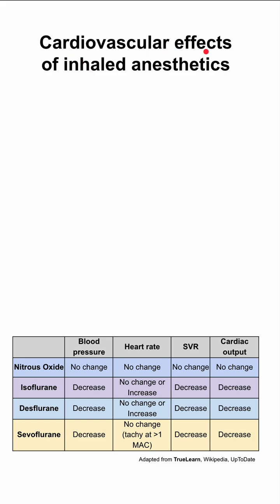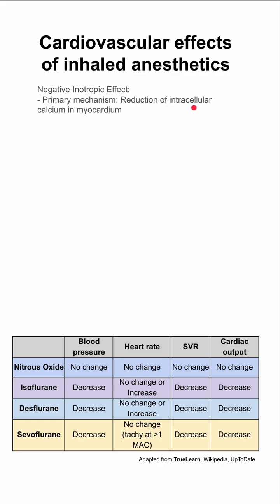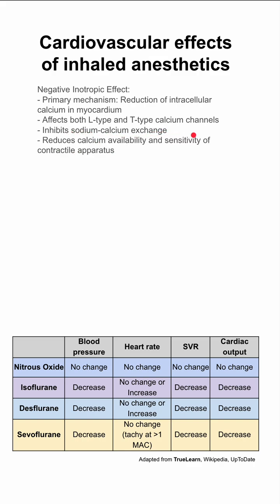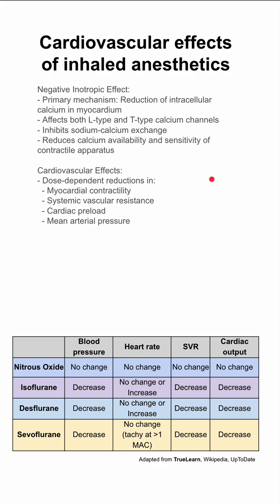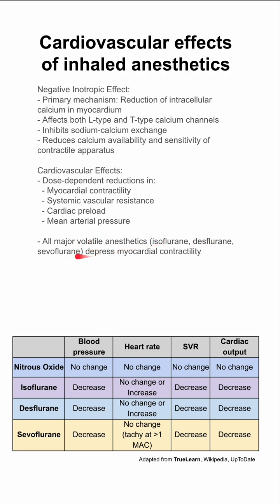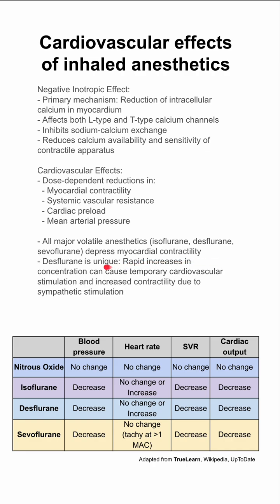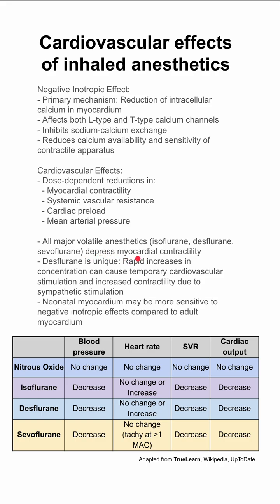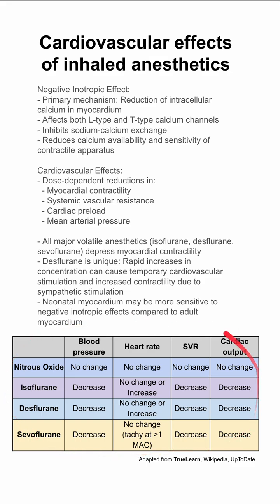Cardiovascular effects of inhaled anesthetics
Negative Inotropic Effect:
- Primary mechanism: Reduction of intracellular calcium in myocardium
- Affects both L-type and T-type calcium channels
- Inhibits sodium-calcium exchange
- Reduces calcium availability and sensitivity of contractile apparatus

Cardiovascular Effects:
- Dose-dependent reductions in:
  - Myocardial contractility
  - Systemic vascular resistance
  - Cardiac preload
  - Mean arterial pressure

- All major volatile anesthetics (isoflurane, desflurane, sevoflurane) depress myocardial contractility
- Desflurane is unique: Rapid increases in concentration can cause temporary cardiovascular stimulation and increased contractility due to sympathetic stimulation
- Neonatal myocardium may be more sensitive to negative inotropic effects compared to adult myocardium